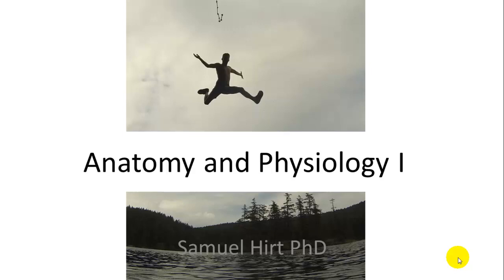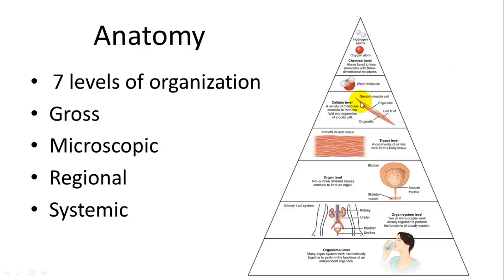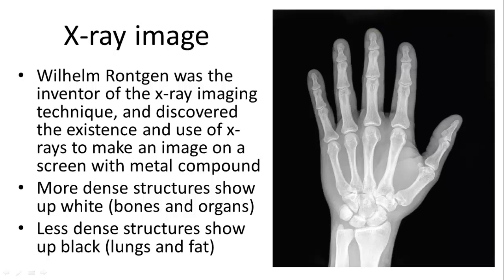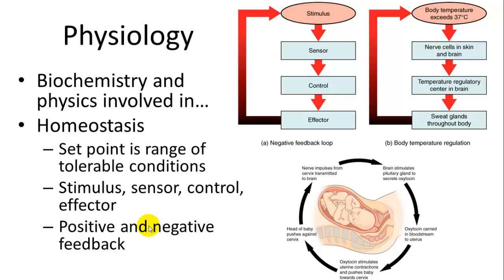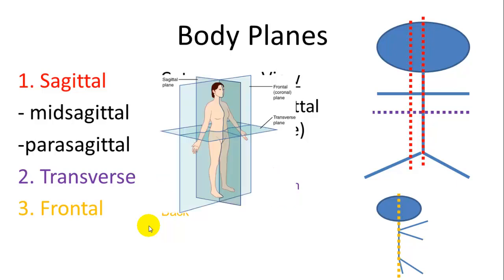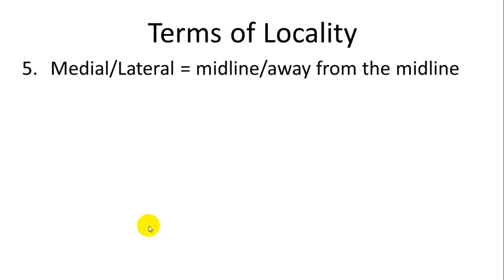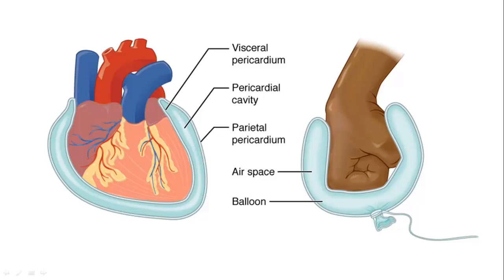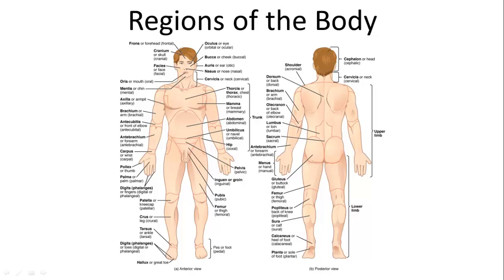Introduction to AandP I